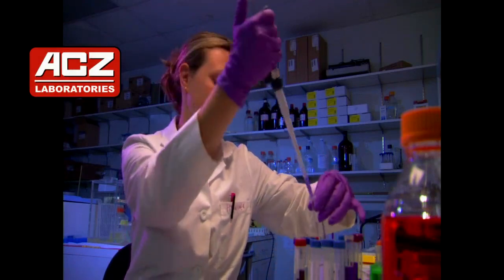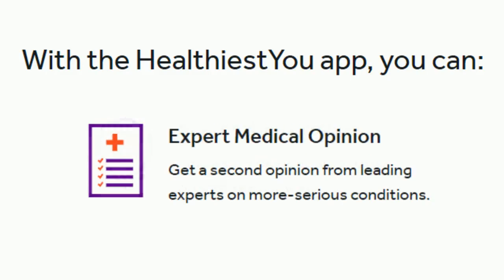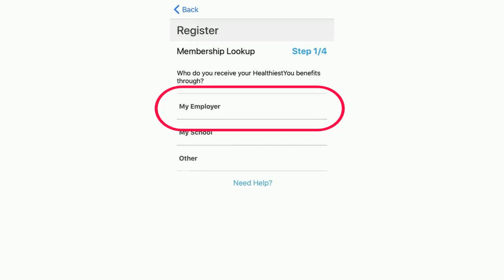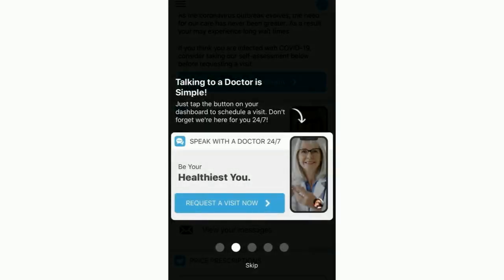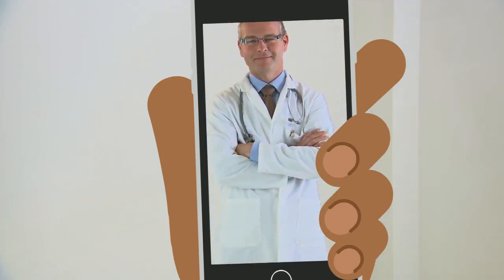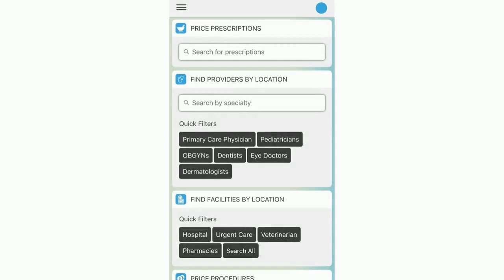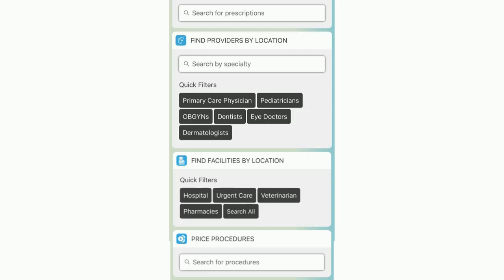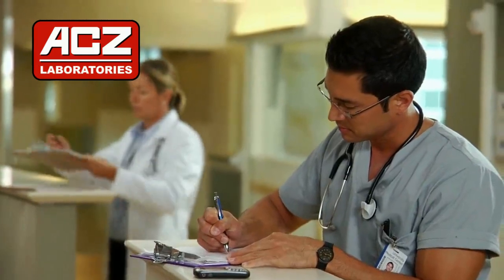ACZ Labs HealthiestYou